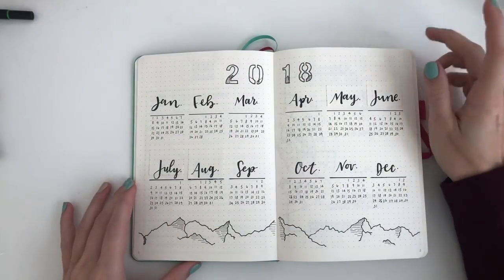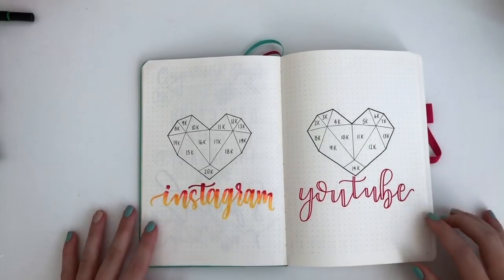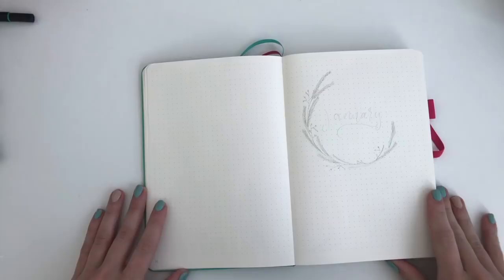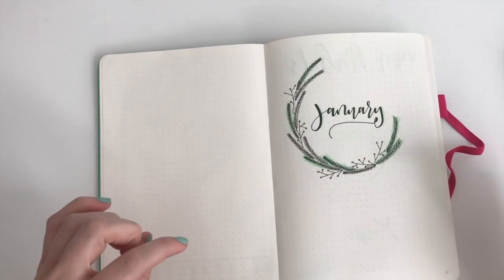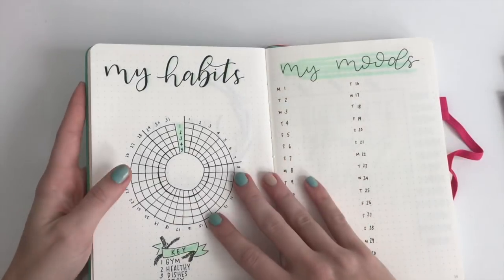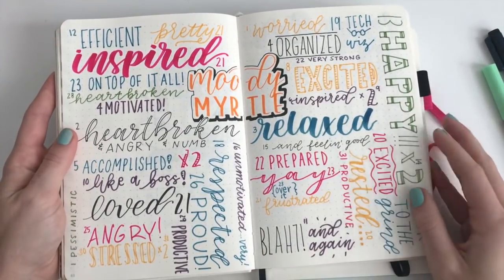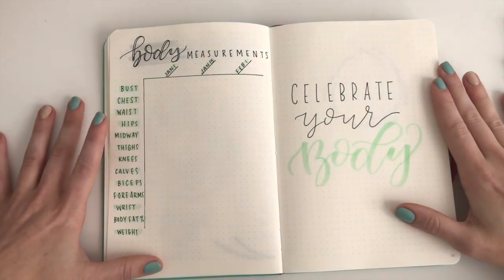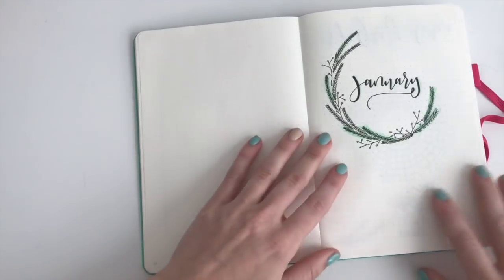Plan With Me | January 2018 and Finishing My 2018 Set Up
***For those of you who noticed, I did in fact rebrand my company after careful consideration. My account is now Erin Floto Designs! See the blog post for more information about why I rebranded!

Follow along as I show you my *nearly* complete 2018 set up and plan for January using the "minimalist mint" and pine theme that was voted on by my Instagram followers!